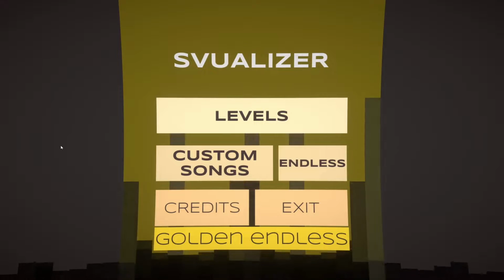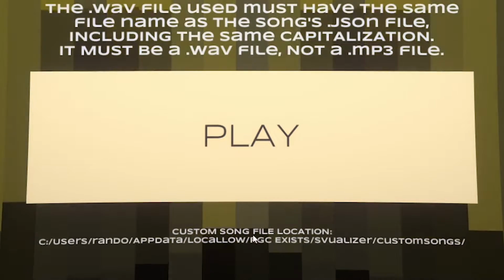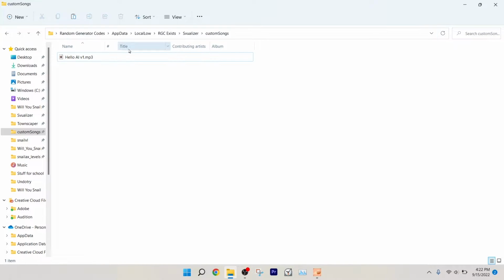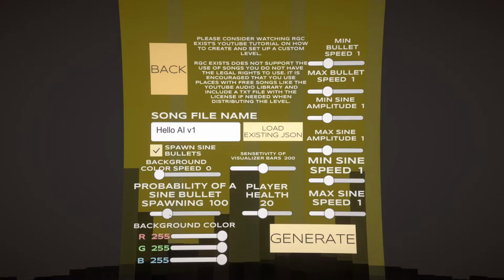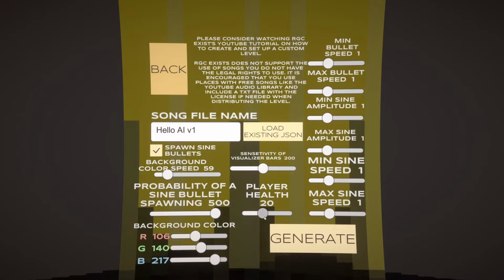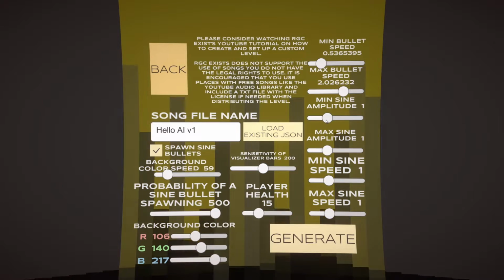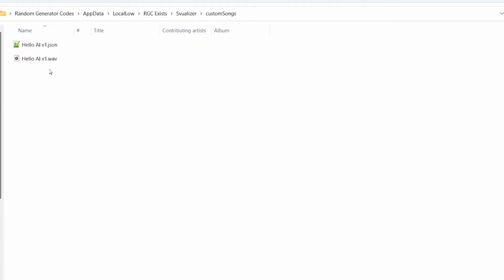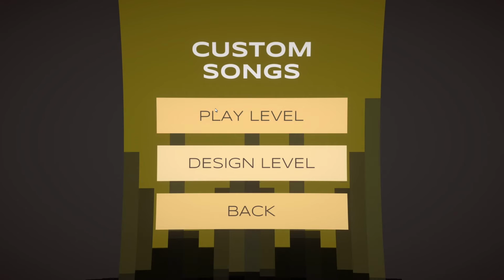How to make CUSTOM levels in Svualizer CLASSIC (Tutorial for CUSTOM SONGS)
My game, Svualizer, now has CUSTOM song support! Import songs and level settings and play them in-game! This isn't really a level editor, but how could you do that for a dodge-the-bullets game? Lol.

Svualizer is a basic dodge-the-bullets game where you play inside a music Visualizer! (The higher up a visualizer bar is, the higher the chance it will launch a bullet.)